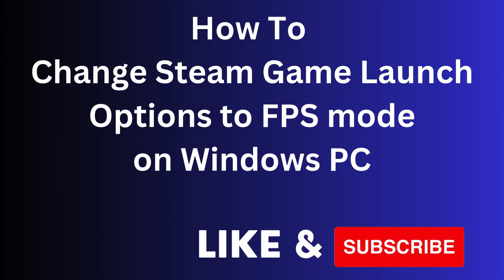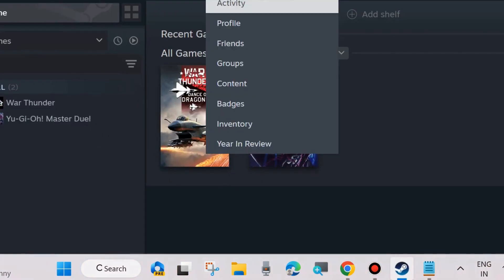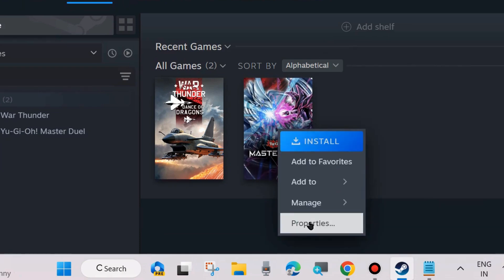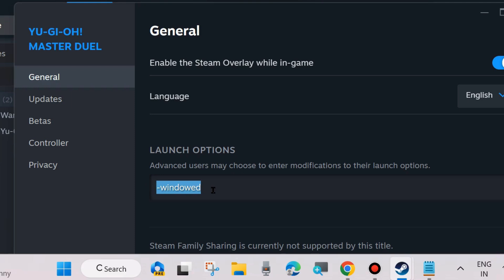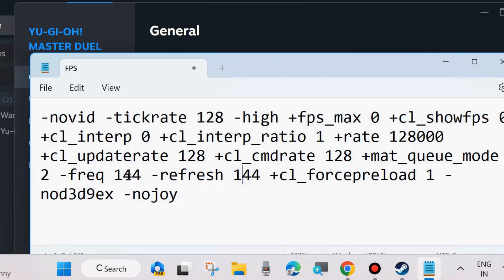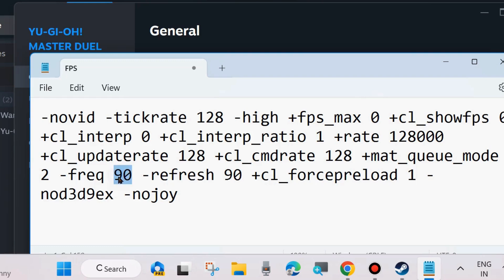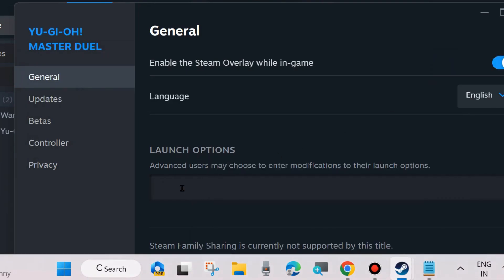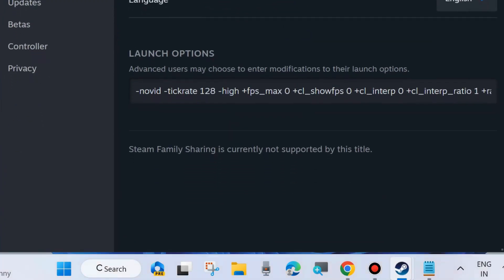FPS mode Change Steam Game Launch Option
How to Change Steam Game Launch Option to FPS mode.

-novid -tickrate 128 -high +fps_max 0 +cl_showfps 0 +cl_interp 0 +cl_interp_ratio 1 +rate 128000 +cl_updaterate 128 +cl_cmdrate 128 +mat_queue_mode 2 -freq 120 -refresh 120 +cl_forcepreload 1 -nod3d9ex -nojoy